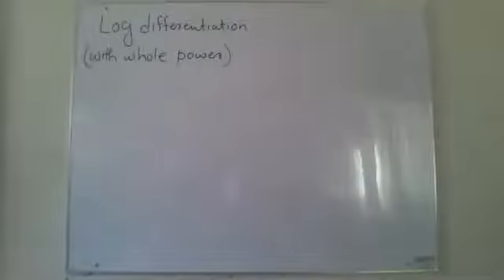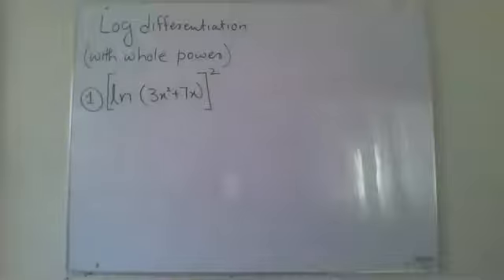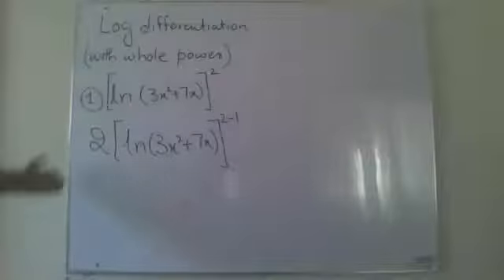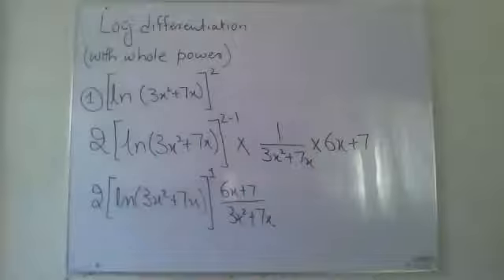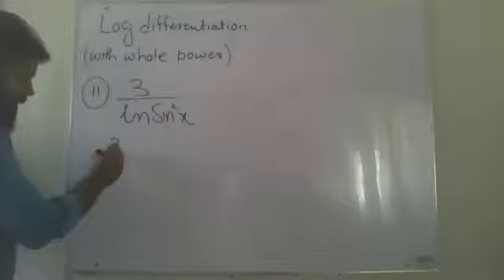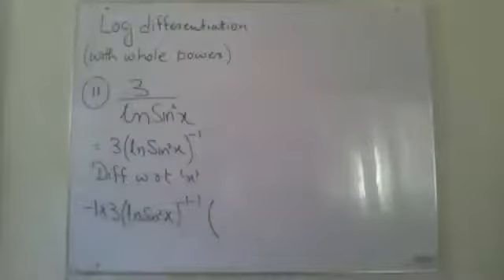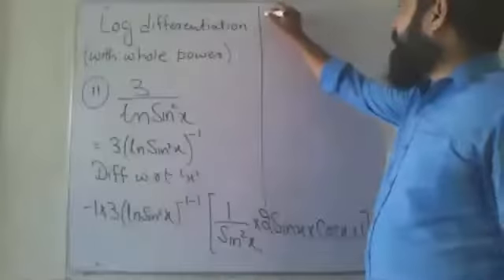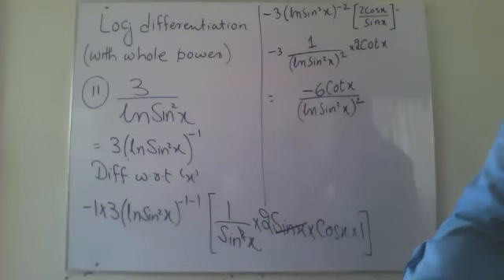Logarithm Differentiation (with Whole power)